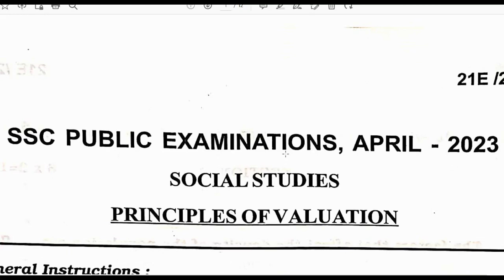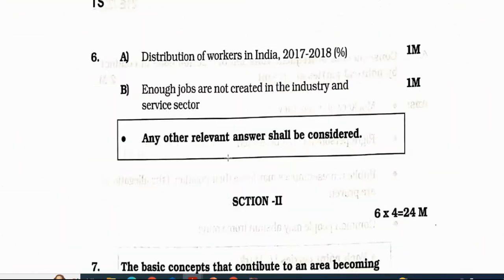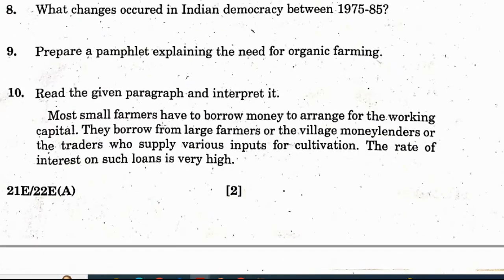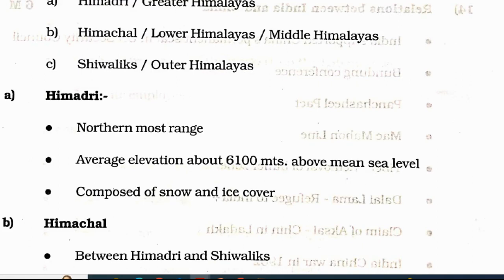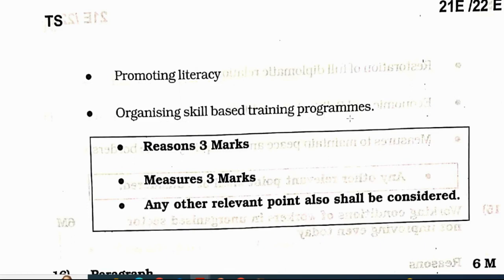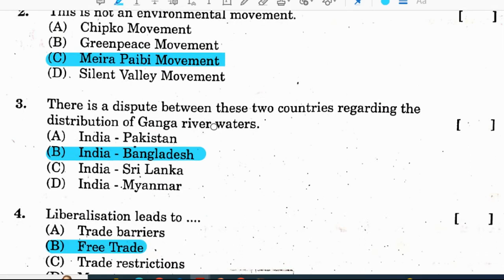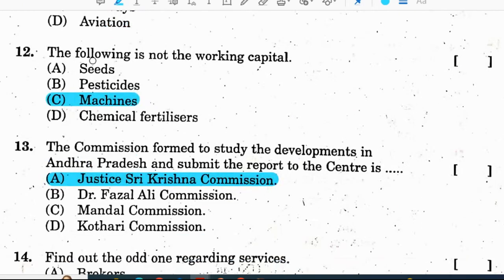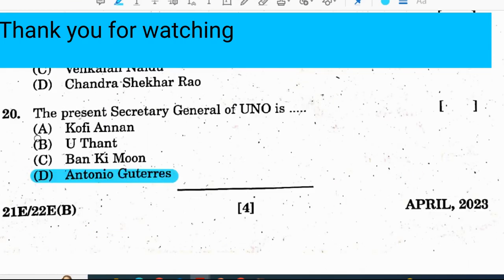TS SSC SOCIAL answer key Part A and Part B. social answer key 2023 class 10. social answer key 2023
Social answer key with Part A and Part B